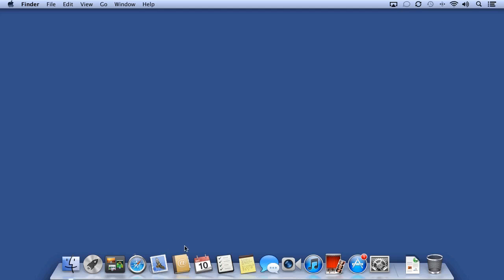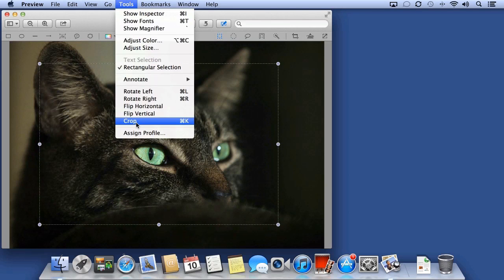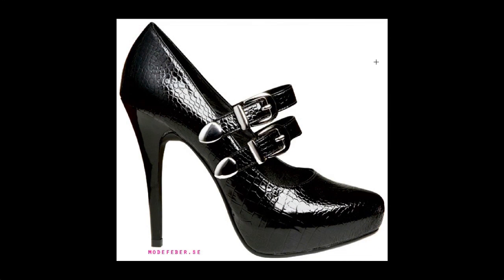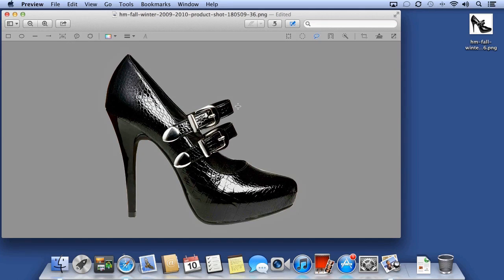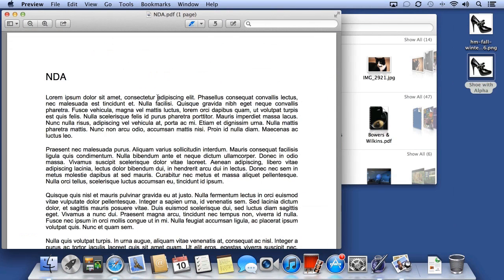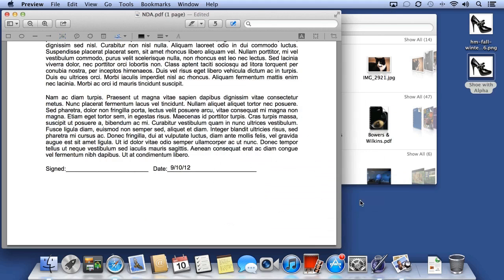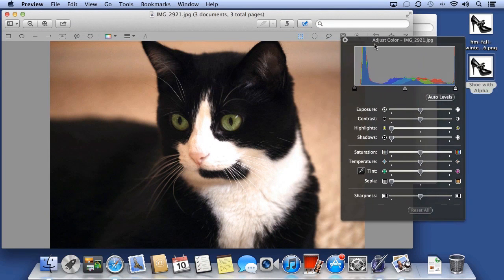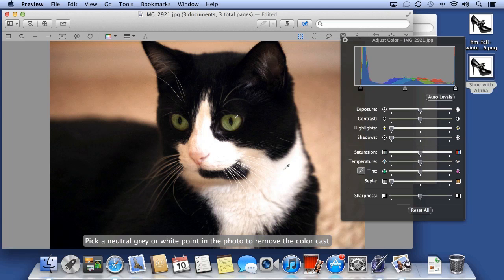Apple Mountain Lion Tutorial | Editing In Preview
Want all of our free OS X Mountain Lion videos?

More details on this OSX training can be seen This clip is one example from the complete course. For more free Mountain Lion tutorials please visit out our main website. YouTube